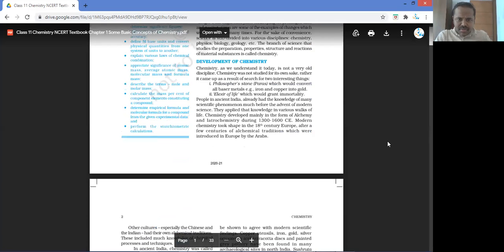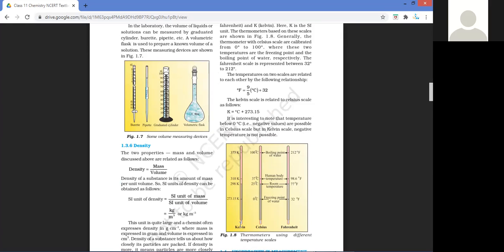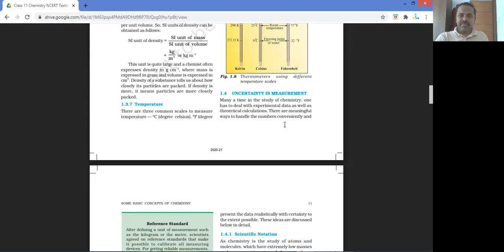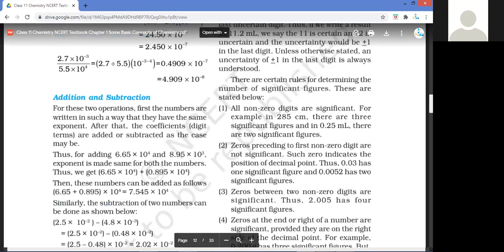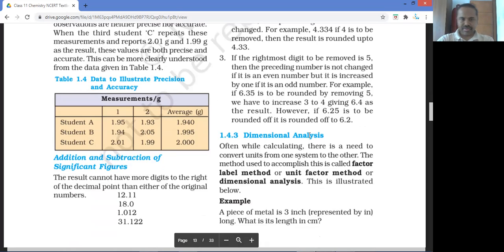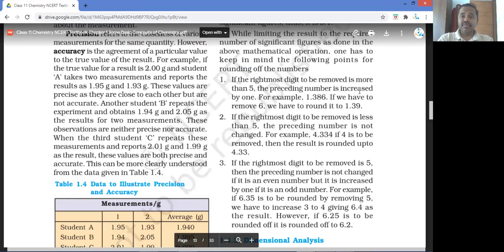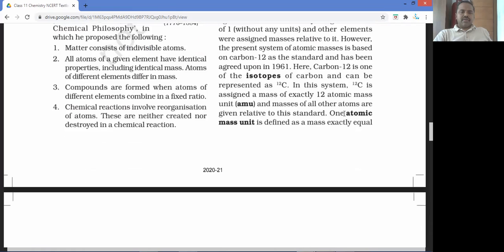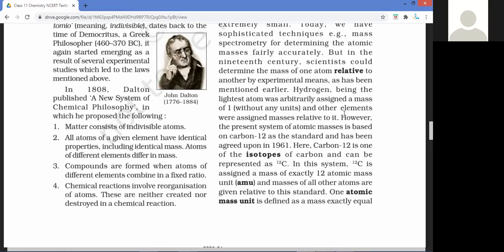Class 11 Chemistry NCERT - Basic Concepts - Session 2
Class 11 Chemistry NCERT - Basic concepts study together with a student. Just sharing so that this is useful for many other students who are interested to learn.